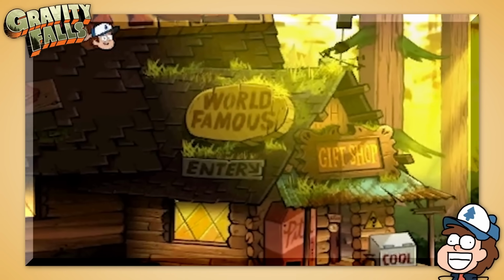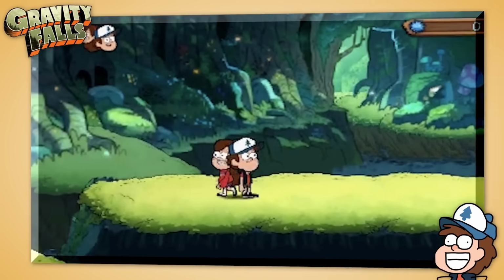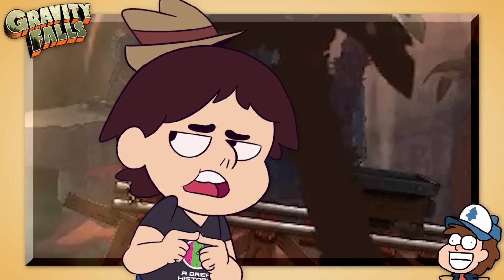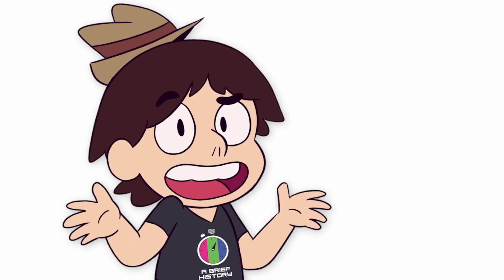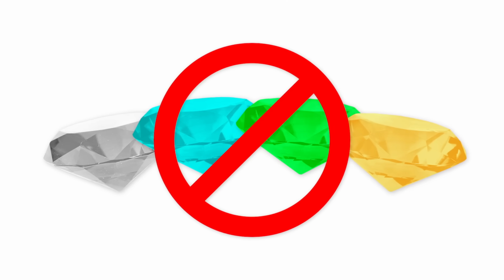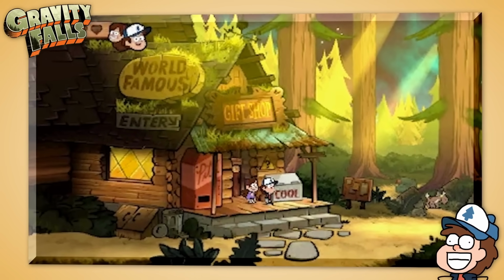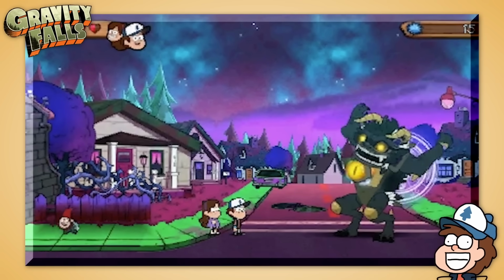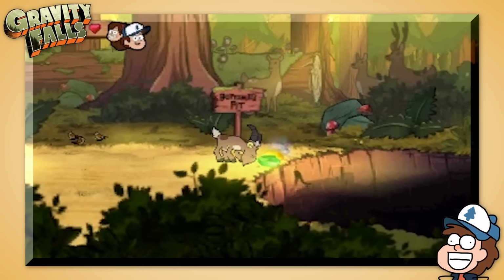There’s A Gravity Falls GAME?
Hey, did you know Gravity Falls is almost 10 years old? Yeah. Let that sink in.
Anyway, today I’m playing Gravity Falls: Legend Of The Gnome Gemulets for the Nintendo 3DS.

More FOOTOFAFERRET!
- Disney's Best Shows Are ENDING!

More BRIEF HISTORY!